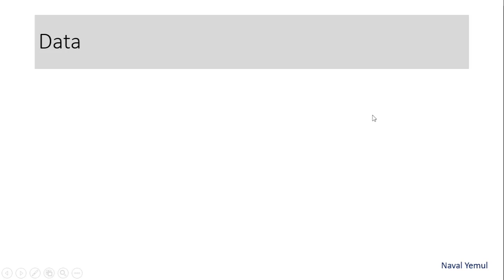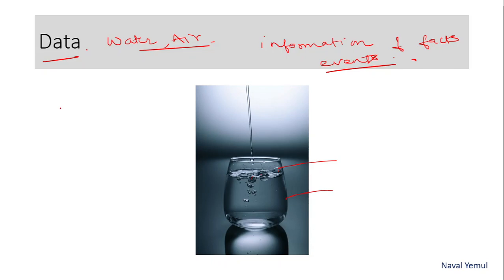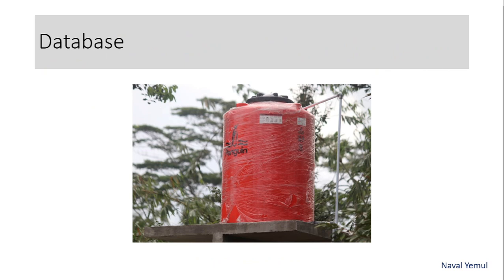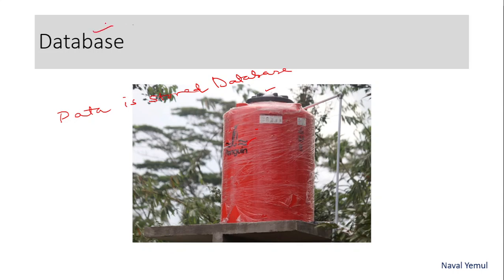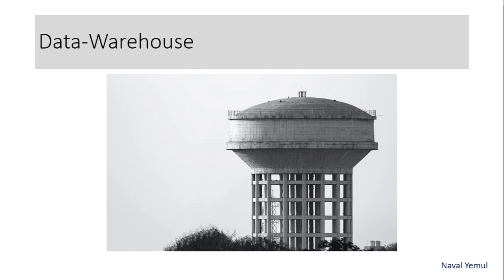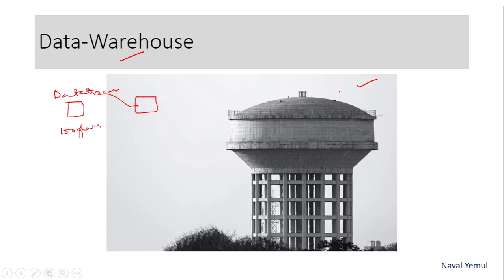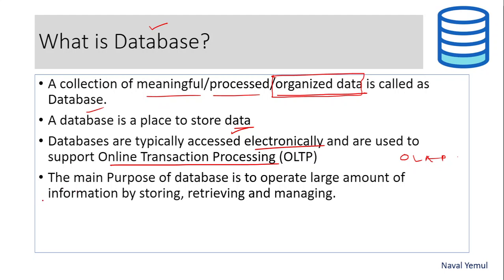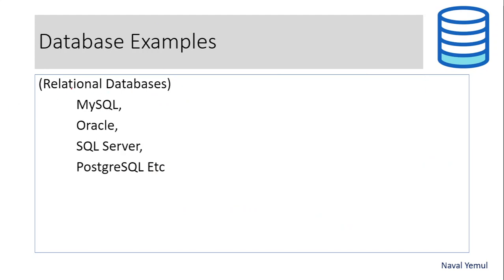2. What is Database, Data-Warehouse & Data lake?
In this video, you'll learn about databases, data warehouses, and data lakes, providing a solid foundation for complete beginners. Start your career in data with our SQL playlist, featuring comprehensive tutorials for beginners, including MySQL.

0:00 Introduction to Data
2:01 Introduction to Database
2:49 Introduction to Data Warehouse
4:01 Introduction to Data Lake
6:34 What is a Database
10:15 What is Data Warehouse
14:55 What is Data Lake